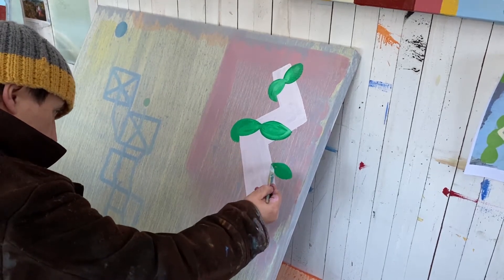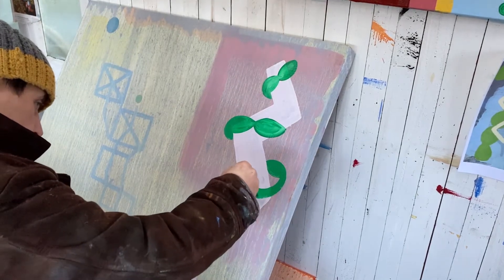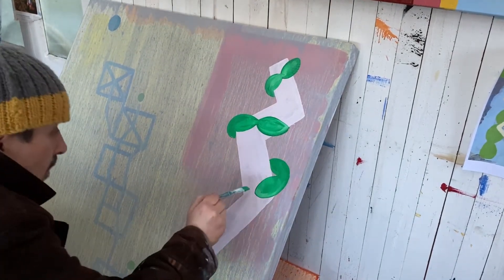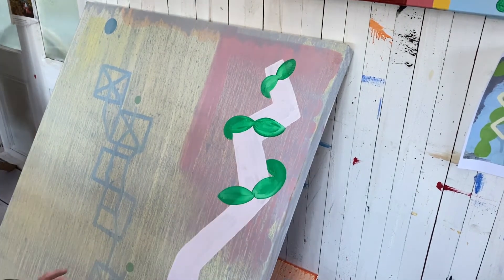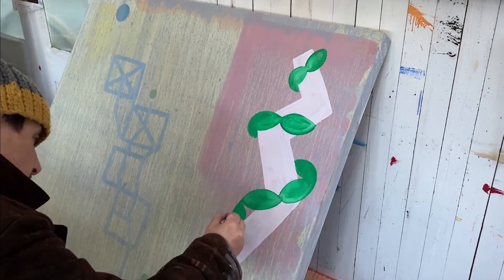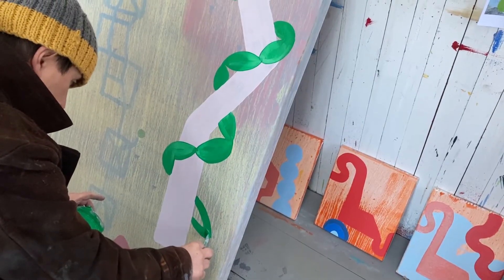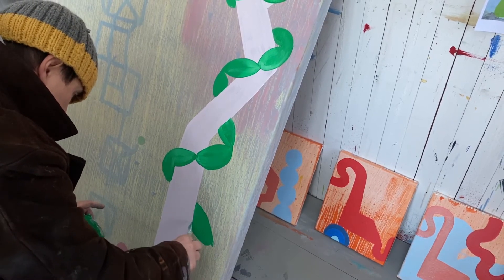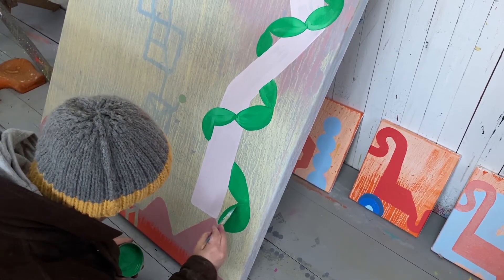Old Green, New Eyes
After a year of working in my lockdown studio, the garden, and with it some new greens, has found its way into my paintings.

You can find more behind-the-scenes stories about my painting studio and beyond here:

…collecting oil-paint while travelling..working in the garden..green is a difficult colour to use…being surrounded by my garden has brought nature into my paintings..